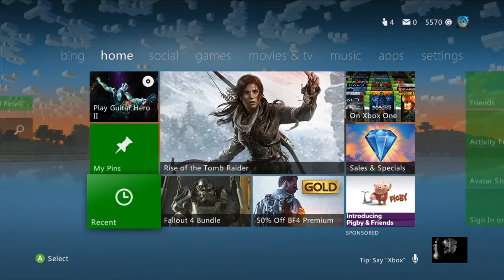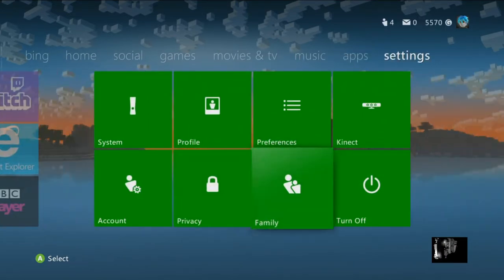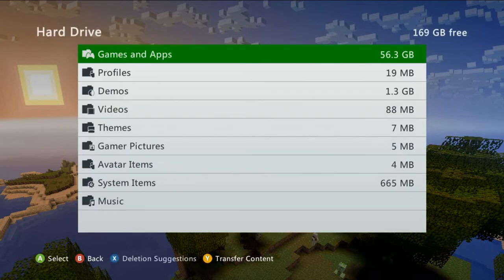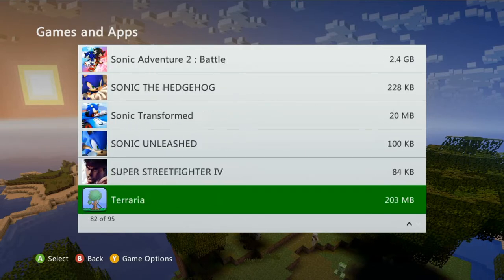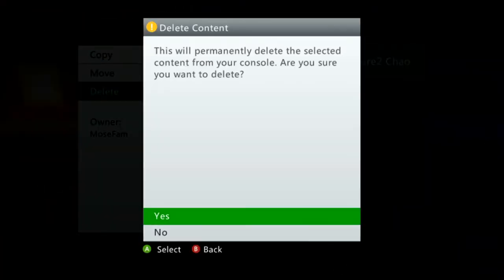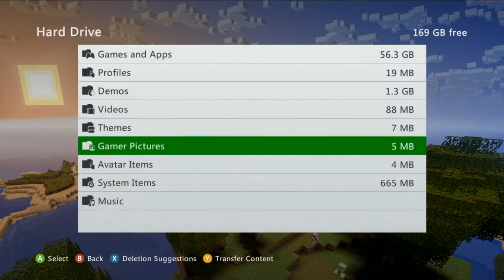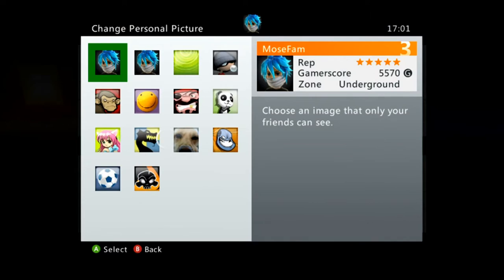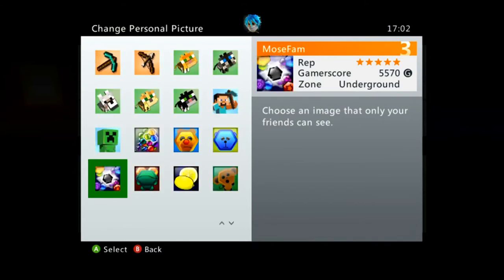Xbox 306 | How to delete game saves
Today I show you how to delete your unwanted game saves on your Xbox 360 hard drives